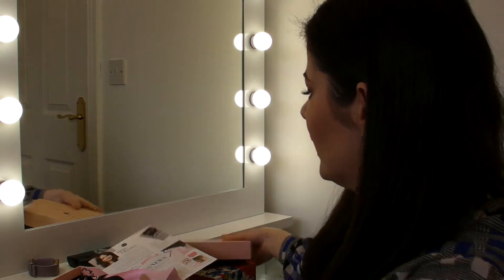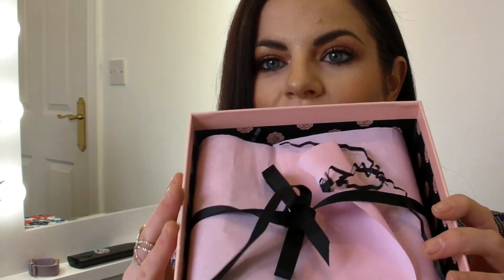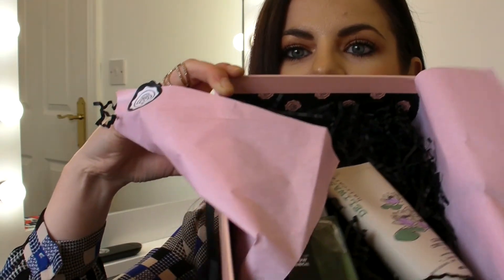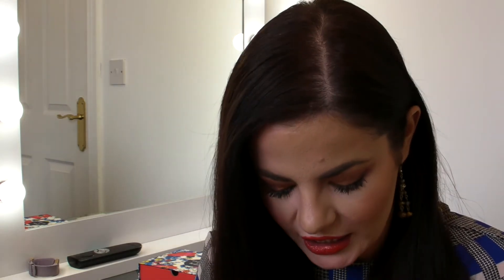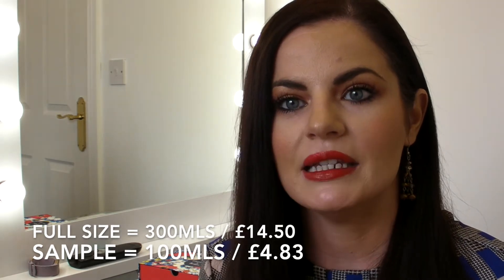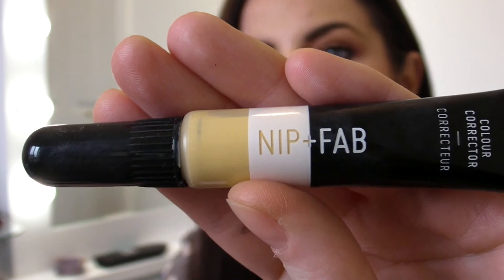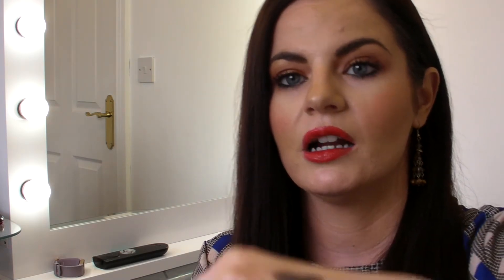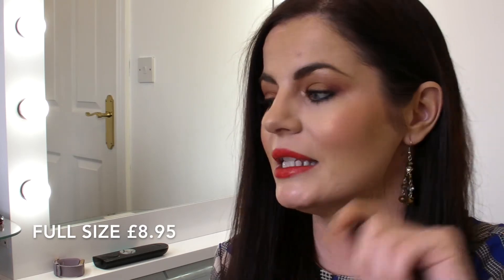GLOSSY BOX V BIRCHBOX APRIL 2017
Hi Guys... Today is the battle of the subscription boxes Glossy box and Birch Box! Who wins??? You decide.
Lou xxx